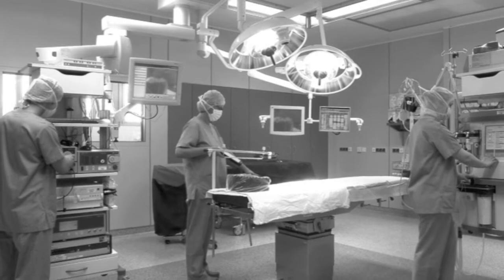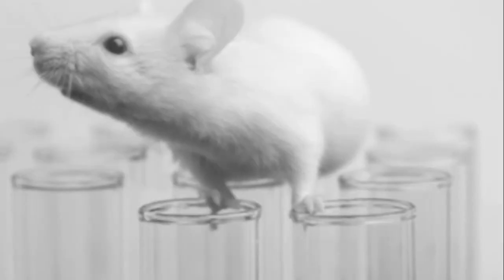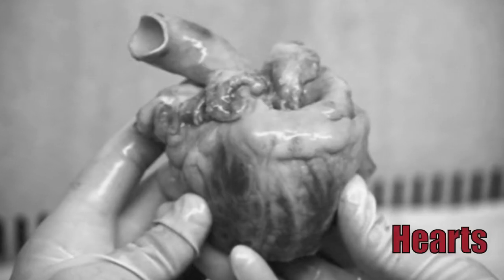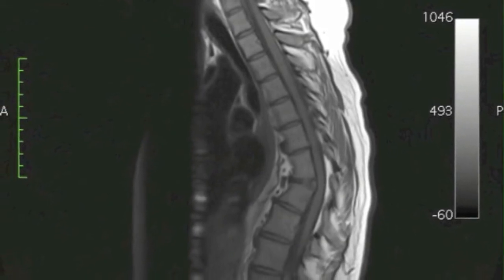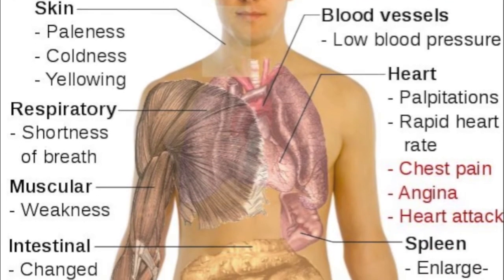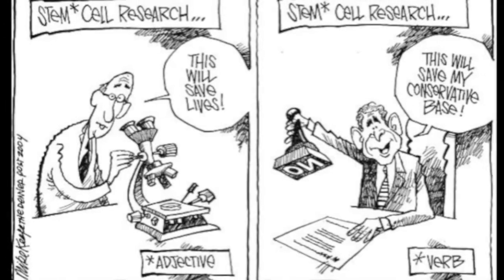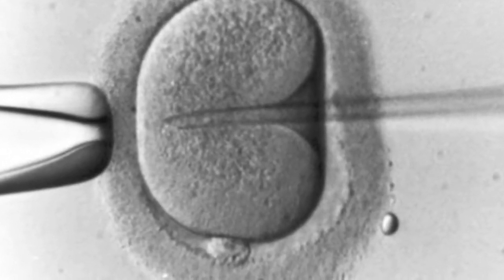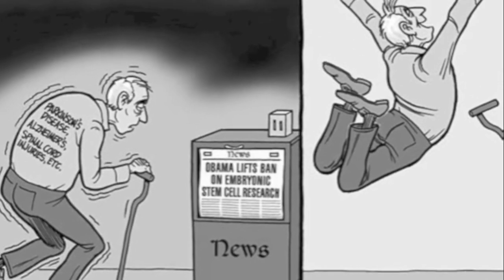The Stem Cell Controversy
A documentary presenting the origins and evolution of stem cell research to help advocate for more funding to programs. The documentary provides information to help contact government officials in the state of Texas to provide more funding.

The content created and/or utilized in this film by Samantha Sangabi is for non-commercial, educational purposes only.  Any opinions expressed therein are those of the filmmaker alone.

All text, data, art, graphics, code or hyperlinks on these web pages are either original, directly linked to original sources, used in good faith under academic "fair use," or, to the best of my knowledge, are non-copyright. In case of questions about copyright or intellectual property rights, please contact aforementioned filmmaker.

Any commercial or advertising graphics and text reproduced or displayed in any way are for educational purposes only and do not imply endorsement by the University of Texas at El Paso, by the UTEP English Department, UTEP Undergraduate Studies, or by the filmmaker. No payment or compensation of any kind has been received or solicited for the display of any link, graphic, text or other specific content in this film.

All original content is the intellectual property of Samantha Sangabi and permission and acknowledgement is required for any reproduction or modification of material.